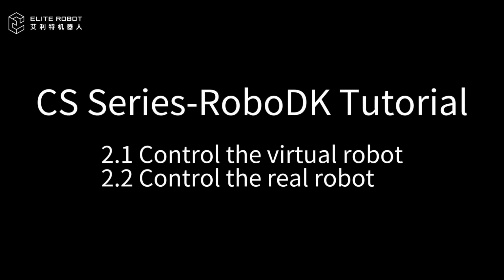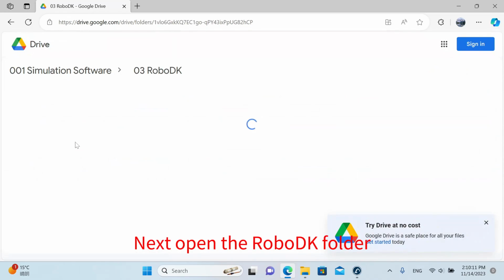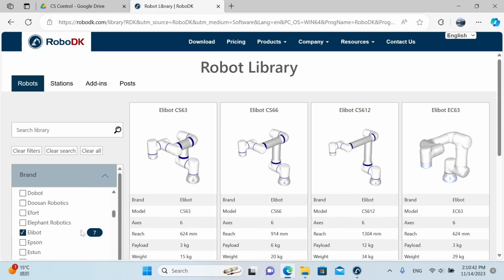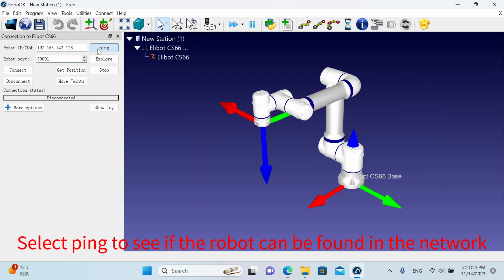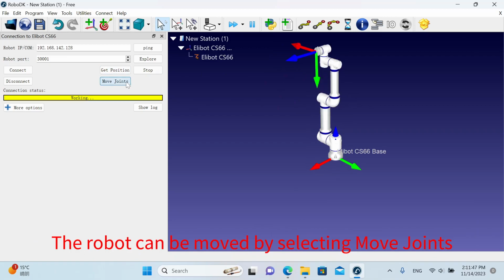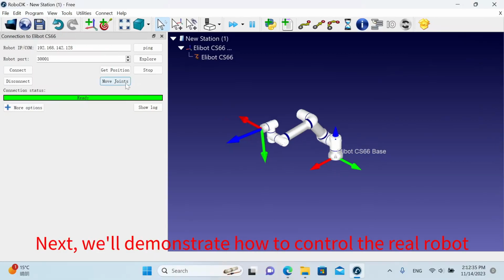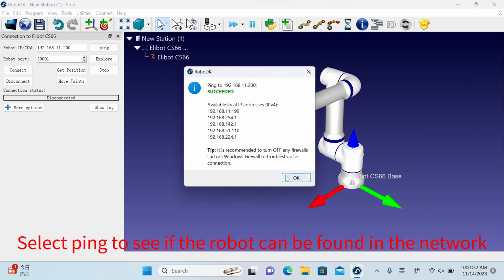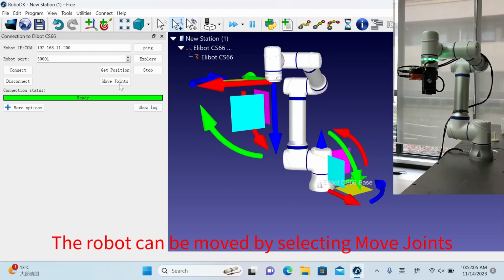CS Series RoboDK Tutorial 2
2.1Control the virtual robot
2.2Control the real robot